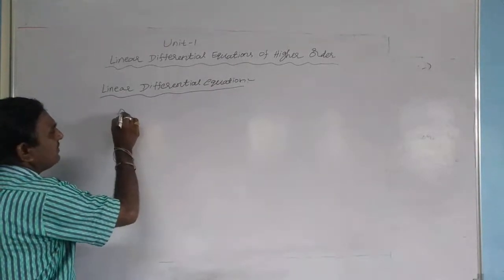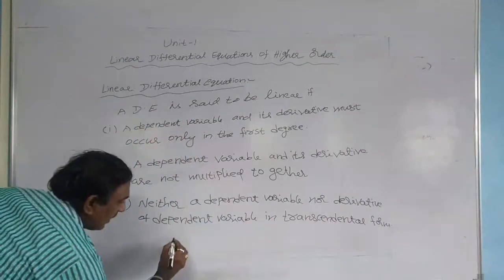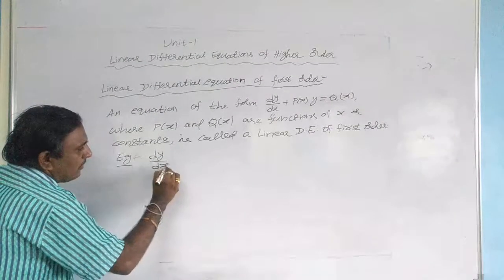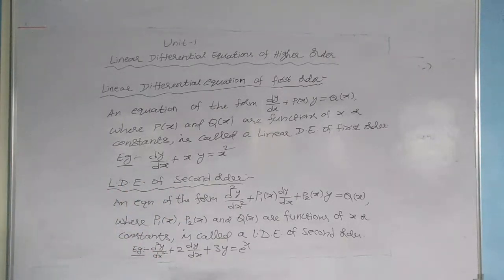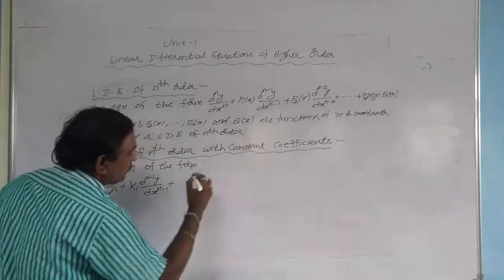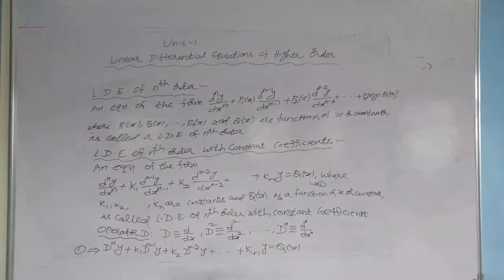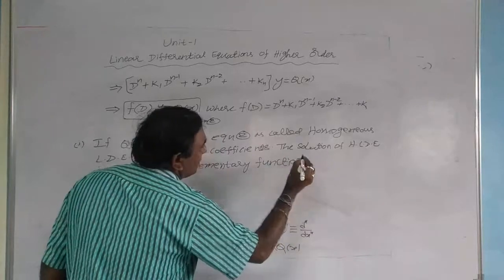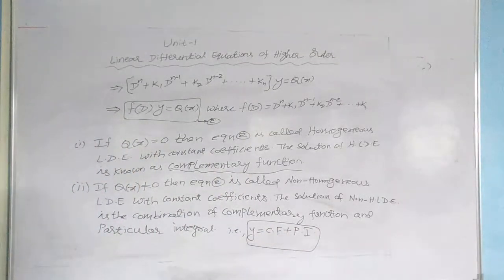1.1 Introduction to Higher order Linear Differential Equations- Differential Eqn.s & Vector Calculus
Subject : Differential equations & Vector calculus
unit 1